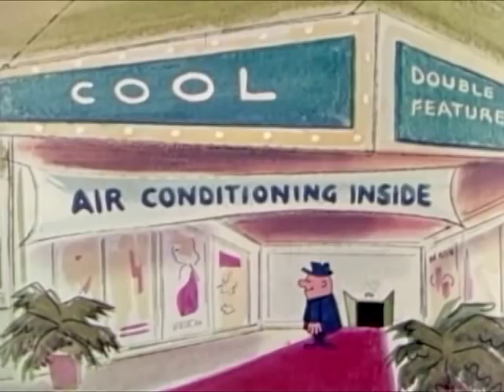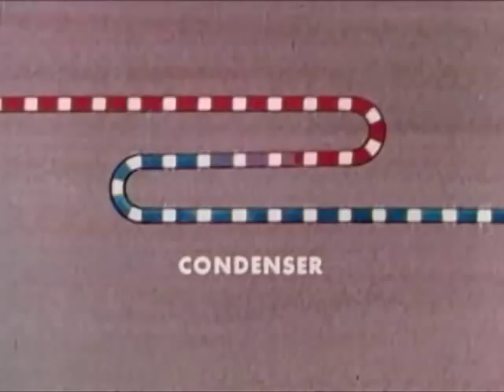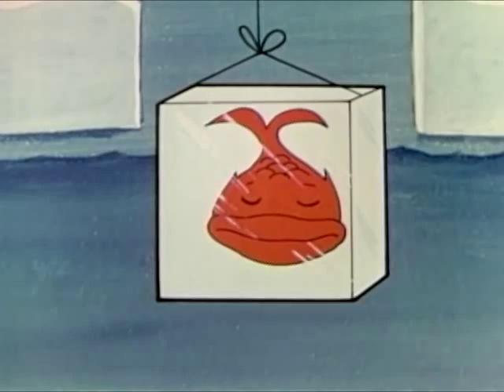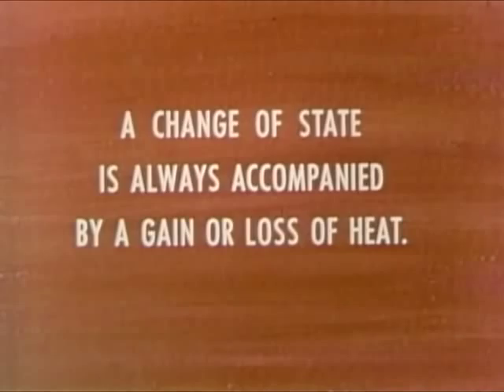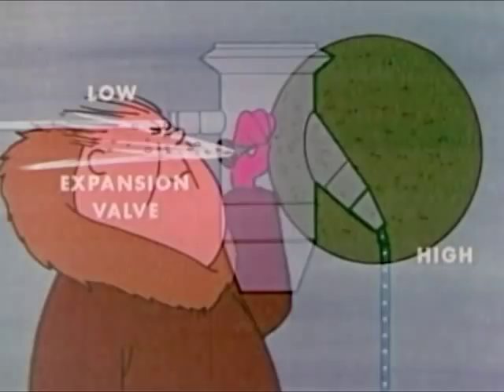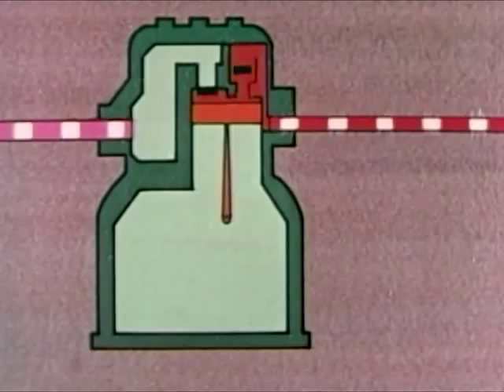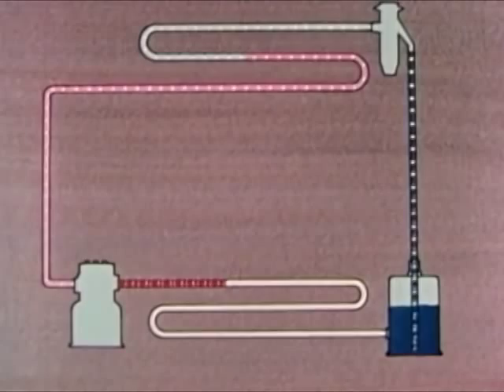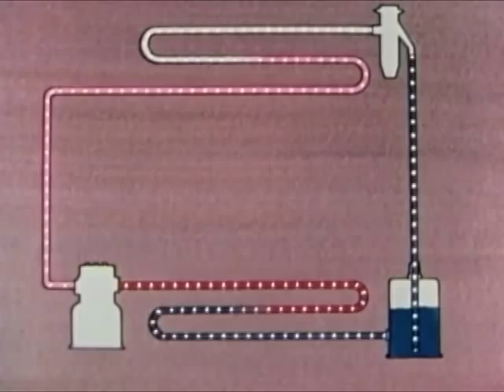Refrigeration History: Principles of Mechanical Refrigeration (1964) - CharlieDeanArchives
SHOWS APPLICATION OF BASIC PHYSICS OF HEAT TRANSFER IN REFRIGERATION UNITS. EXPLAINS TEMPERATURE CHANGES IN REFRIGERANT PASSING THROUGH THE EXPANSION VALVE, COMPRESSOR, CONDENSER AND EVAPORATOR AS IT CARRIES HEAT TO THE OUTSIDE AIR. .